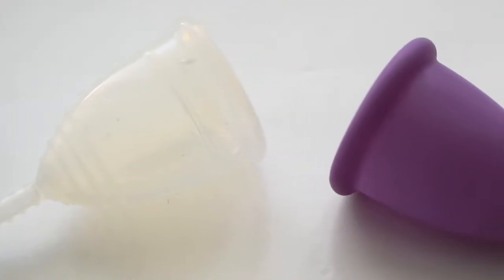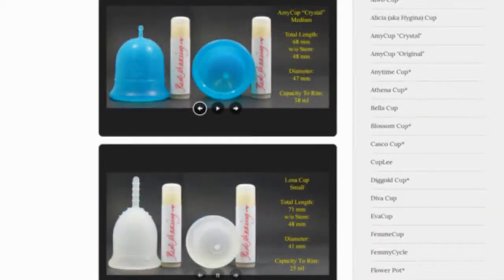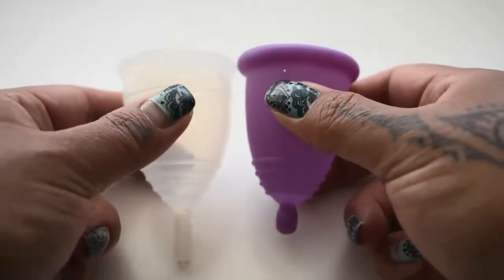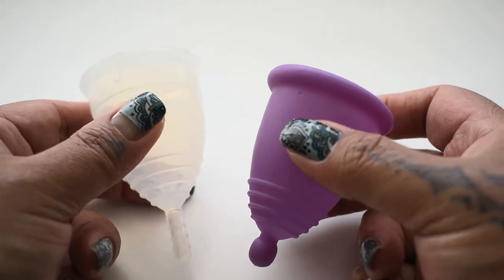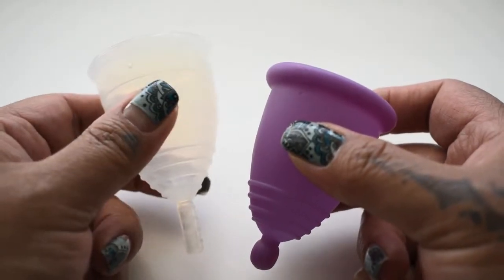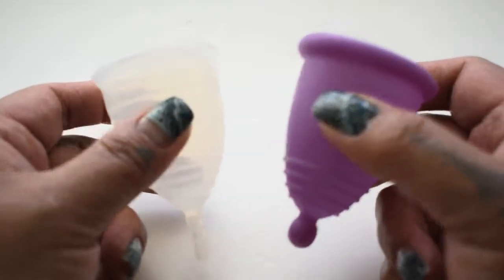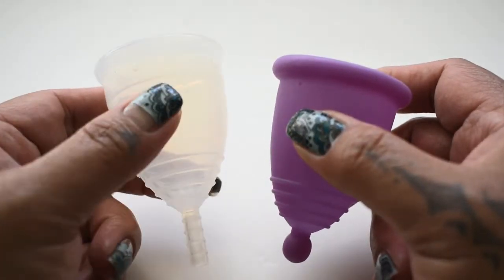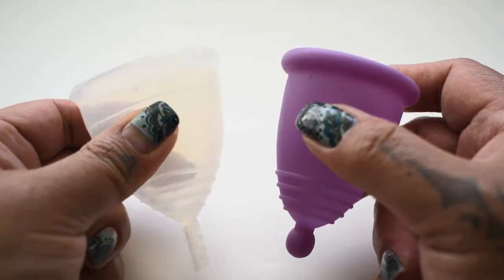Yuuki Classic Lg vs MeLuna Sport XL "Squish" - Menstrual Cups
***LINKS***